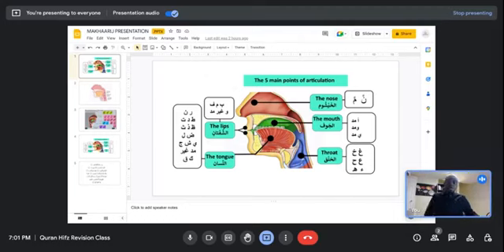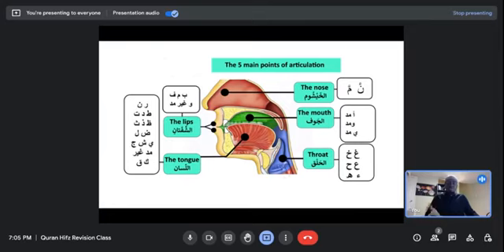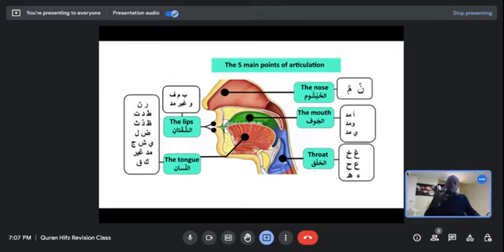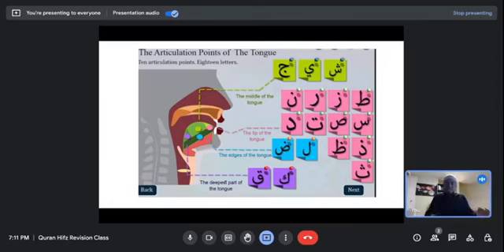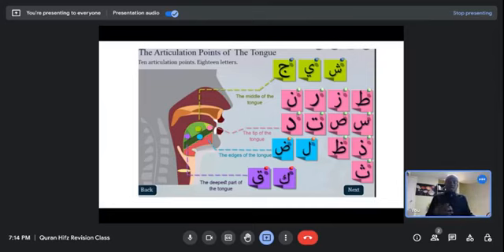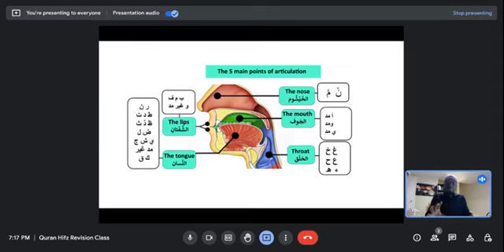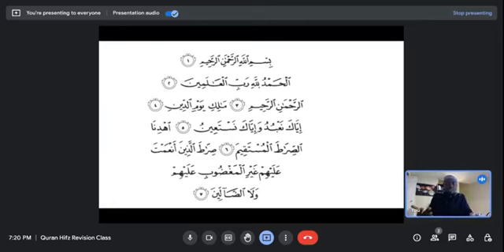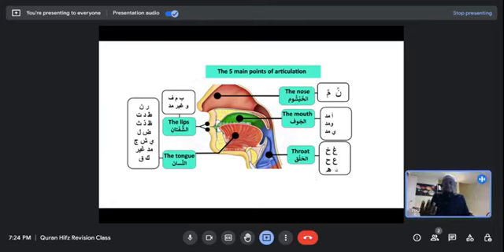Learn How To Pronounce Quran Letters Properly With Tajweed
Unlock the beauty of Quran recitation with proper pronunciation! In this video, I will guide you step-by-step on how to pronounce Quranic letters accurately using Tajweed rules. Perfect for beginners and anyone looking to refine their recitation skills, this lesson simplifies the art of mastering the Arabic alphabet with clarity and ease.

🎓 Sign Up to our Expert lead Quran Reading Fluency Course today for only $47 one-time payment.